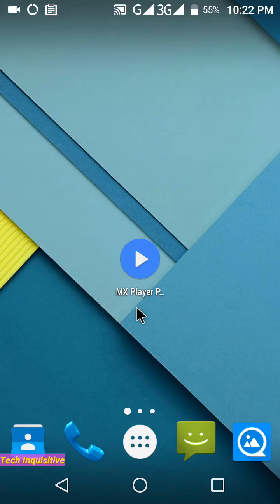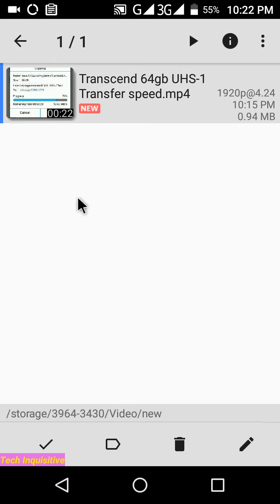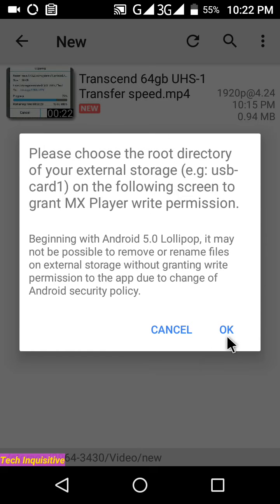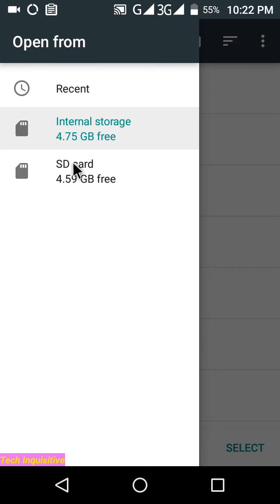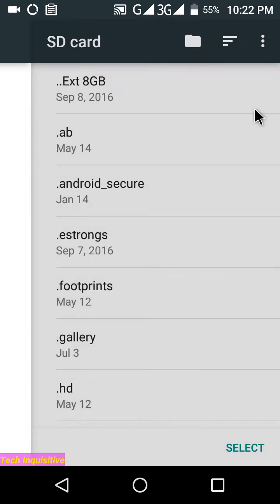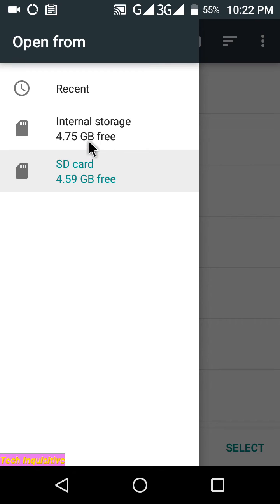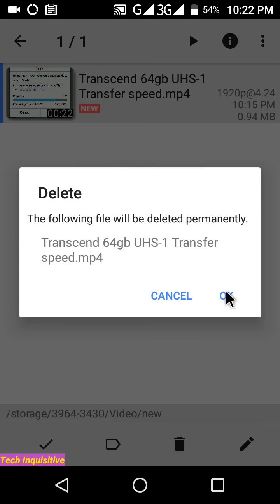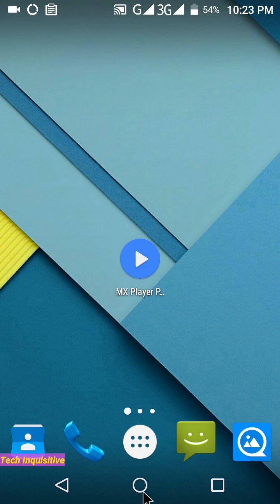How to solve/Fix "MX Player can't delete file" problem on Android Nougat, Marshmallow, Lollipop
From Android kitkat third party apps can't write directly on ur external microsd card without ur permission. So, MX Player can't delete any video from ext sdcard. In this video I showed how to give MX Player write permission on ext sdcard in order to delete or rename file.

★How to send/share any type of files using Facebook Messenger including apk, pdf, zip, doc, txt file